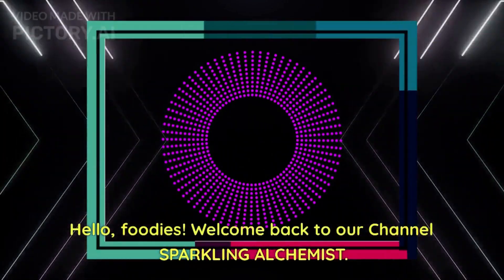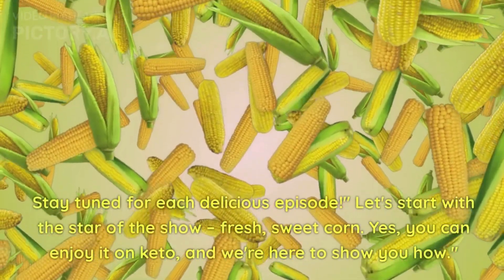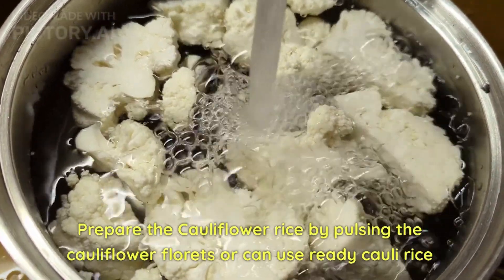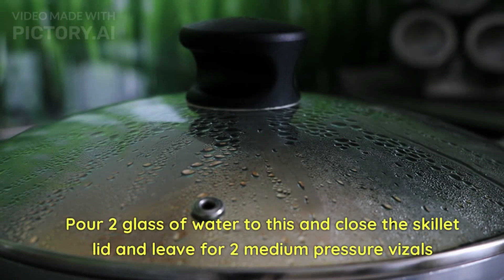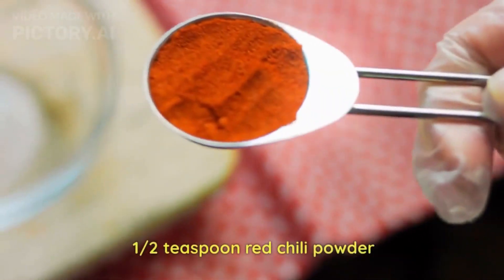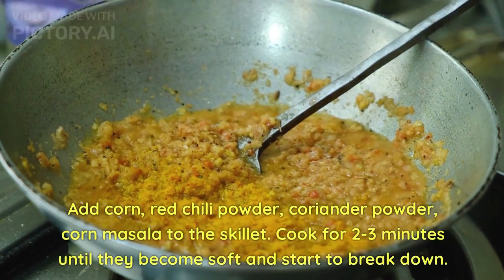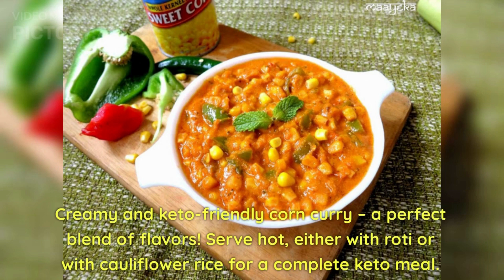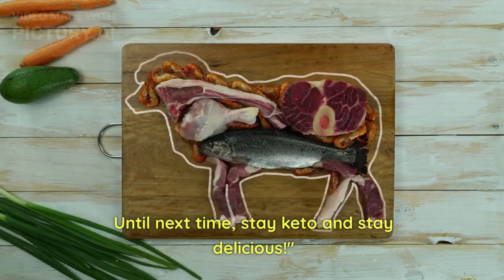Delicious Keto Corn Recipes: A Low-carb Delight!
In this video, we present to you our delightful Keto Corn Pulao & Curry recipe. If you're a fan of traditional flavors with a healthy twist, you're in for a treat!
Get ready to indulge in the delicious flavors of our Keto Corn Pulao and Creamy Curry.  All you need to do is serve up this lip-smacking combination of our Keto Corn Pulao and Low-carb Curry. It's a match made in low-carb heaven! Trust me, you won't believe this is a low-carb meal.
Thanks for joining us today on our journey to create healthy and delicious keto recipes.

Tweeter-twitter.com/SparklingA2023
Blogger-likithacaustralia.blogspot.com